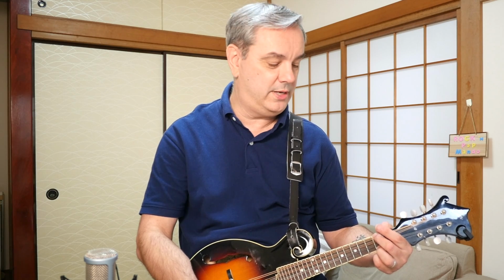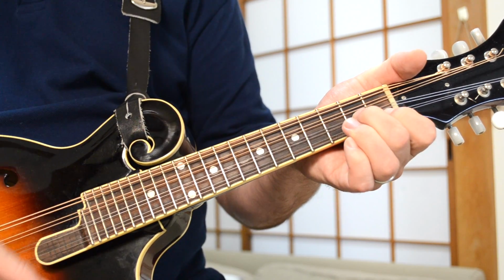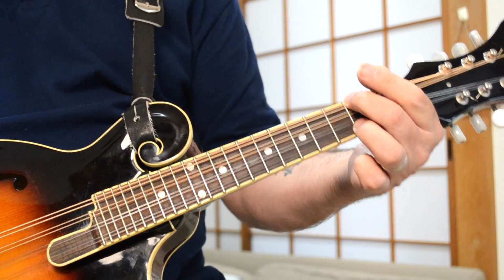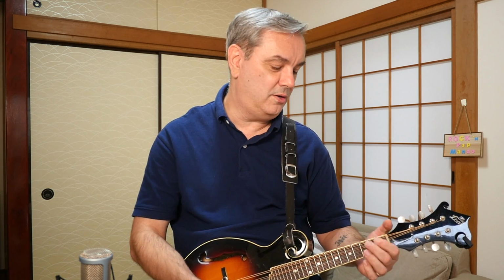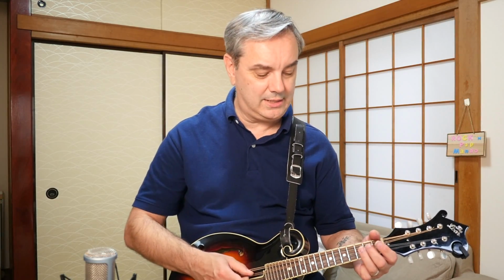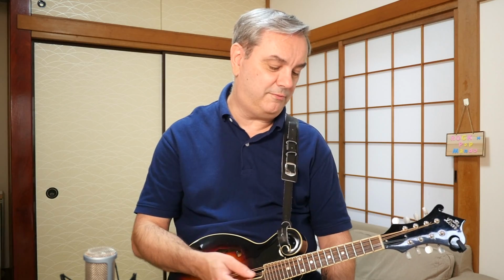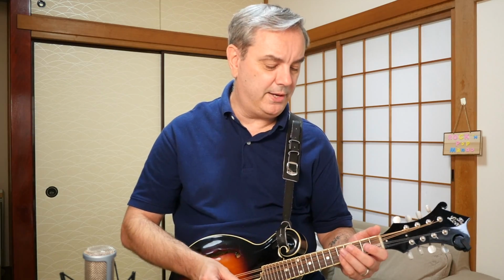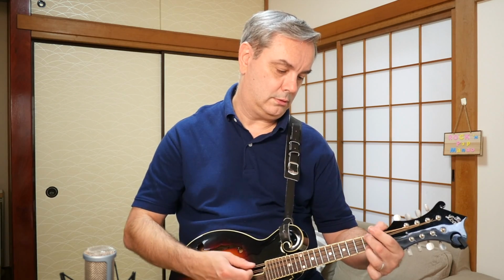Stuck in the Middle With You (Stealers Wheel) – Mandolin Lesson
Here's a radio staple from the 1970's that you also might remember from the Tarantino film Reservoir Dogs. Some cool guitar licks that sound great on the mandolin, too! Have fun with it!

⚡️Mandolin TAB for many of the songs on this channel can be found

Here's the link to purchase the Beat Buddy and Aeros Loop Station from Singular Sound
To purchase Beat Buddy song collections or individual tunes:

Carl Ise
Sue Campbell
Mark Woodland
Sally D
Elaine Hurst
Alan Michael Owen
Eric Christianson
Shannon M.
Doug Bissell
Aaron Brinkley
Jeffrey Cassady
Kevin R. Stevens
Keith Wilson
Matt Schmitt
Kevin Kostrzewa
guido
Michael Marsh
Rebecca Naden
Dean Alley
Paul Tucker
Cheyney Rushing
Chris Decker
Mark Stafford
Jo Morris
Matthew Callahan
Gene McDonald
Kellingwolf
Bob Finley
John Geddes
Shuto29
Dylan Parker
Adam Farlow
Larry Cain
TJ Cutlass
Cb34159
Robert Walters
Craig Tolliver
Rob Potter
Bill Nies
Sandy Petracca
JT
Chris Page
Todd Gossett
Penguin Master
Tom Conran
May Fly Diva
Diana Whitney
Davide Limosa
Kimberly Brook
Mike Triemert
A.J.
Josh Hardy
Adam
Claudia Wittig
Ken Kuzenski
Dan Chisum
Marcus Newman
Dani Canning
Keith Childers
Chris Hoe
John Warren
Blake Decker
Stephen Kottmeier
Jim A
Justin McDonald
Johnny Roach
Daniel Minus
Peter Stephens
Theodor Strollo Gordon
Elaine Hurst
Cillard
Carla Church
Tom
Jack Wood
Holly Hale
Elena WR
Bo Johnson
Jack H
Donna Engle
Charles Mills
Hiroshi Yoneda
Hightower Brian
Timothy Eroh
Paul Dove
Diana Hooverman
Cedes Buck
Kylee Spencer
Ede
Anna
Adam Campbell
Christian Hayon
Troy Smith
Bronwyn Sinclair
Dave McCrostie
Christopher Brock
Andrea Boyle
Robbie
Janet
Joseph Thomas